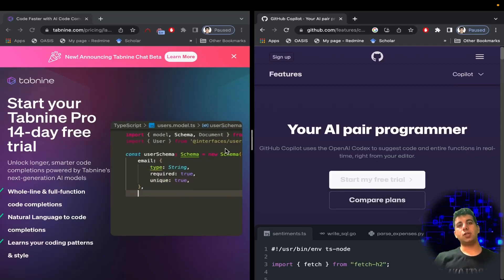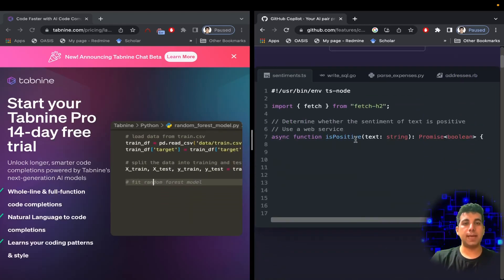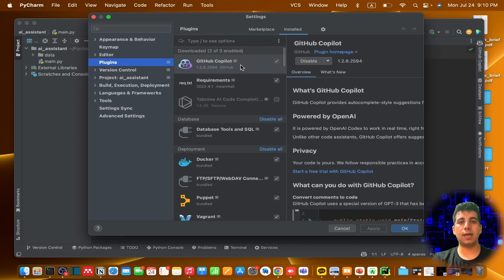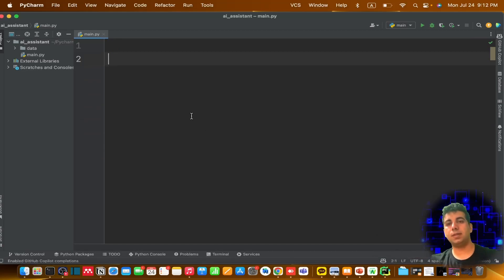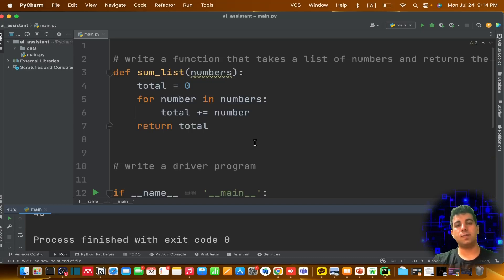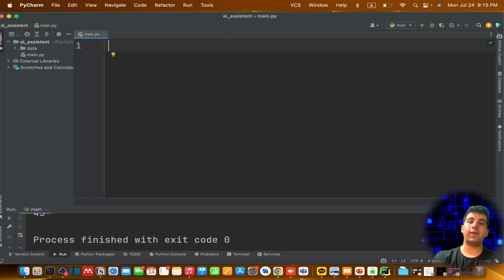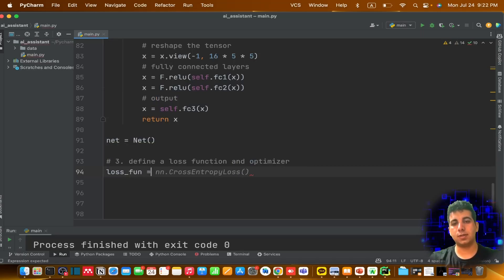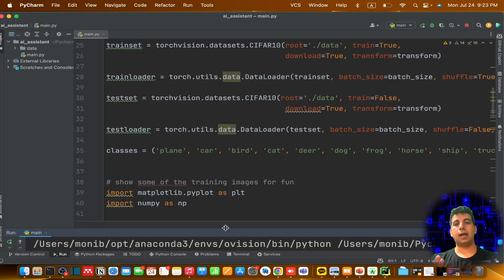Supercharge Your Coding Efficiency: GitHub Copilot VS Tabnine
Welcome to the future of coding with AI! In this video, we explore GitHub Copilot and Tabnine, two powerful AI coding assistants. Learn how they can help enhance your productivity by up to 200 times and make your coding life easier. Whether you're an experienced developer or just starting your coding journey, these AI tools are game-changers. We'll dive into their features, compare their performance, and demonstrate how you can best utilize them. Watch and discover how AI can revolutionize your coding efficiency.